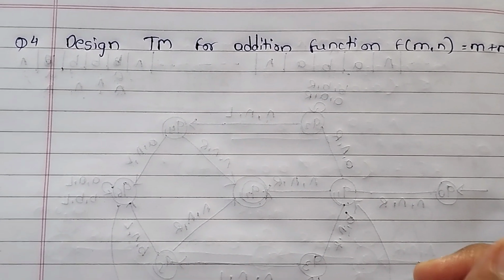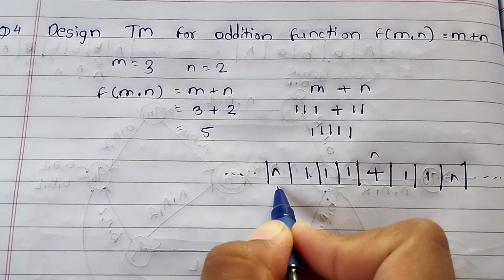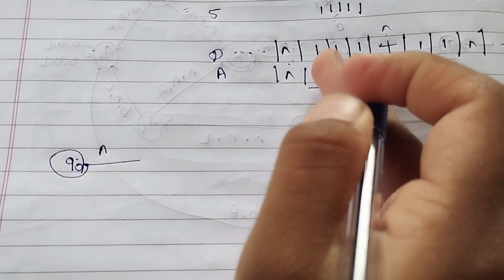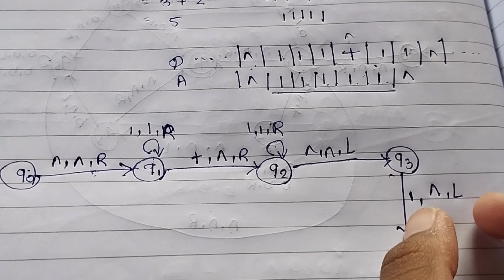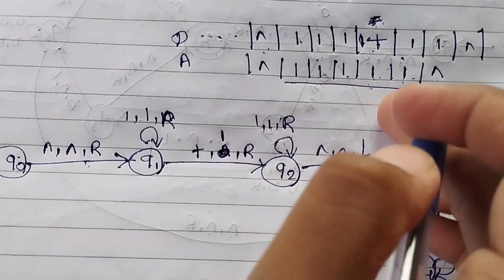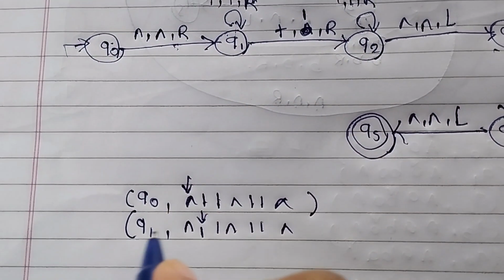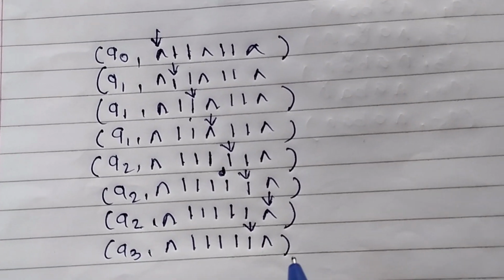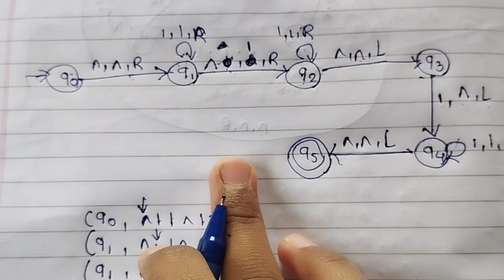Draw Turing Machine for f(m, n)=m+n